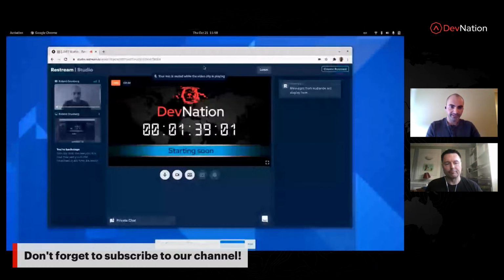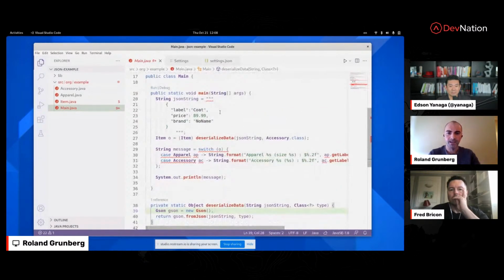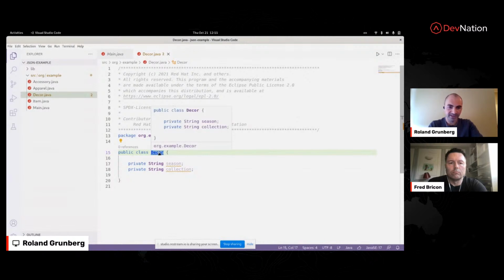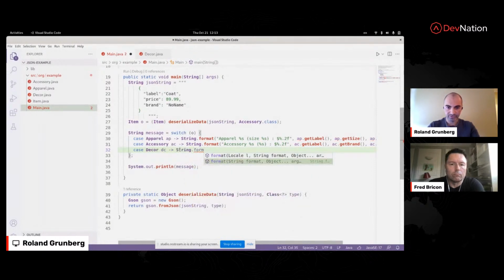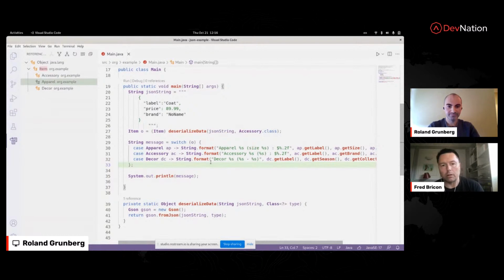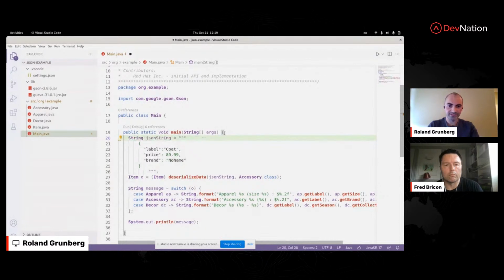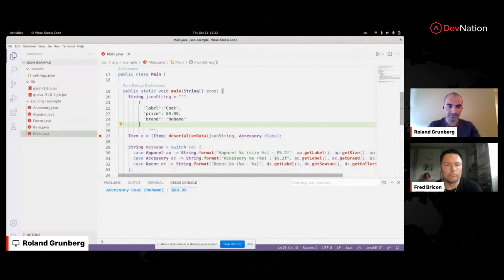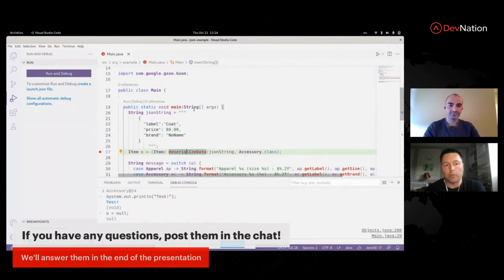Be more productive with the new VS Code Java 1.0 | DevNation Tech Talk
Presenters: Roland Grunberg and Fred Bricon
Are you still stuck in Java 6, 7, or 8? Or up-to-date with Java 17? It doesn't matter which version; you can be more productive with the shiny and new VS Code Java 1.0 Extension!

Join us as we review some of the noteworthy features of the past few releases, and talk about Java 17 support, type hierarchy, source lookup improvements, and plenty of valuable tips in between!